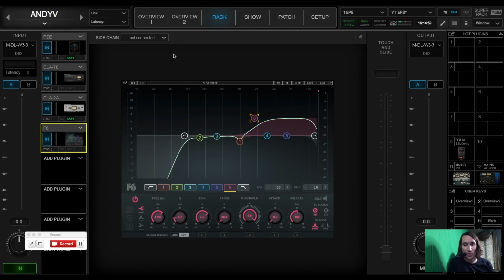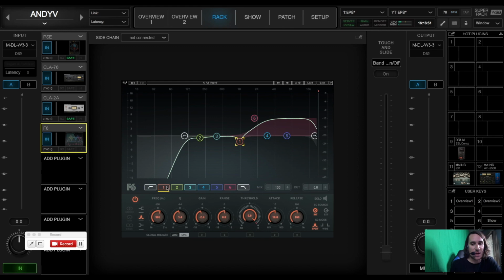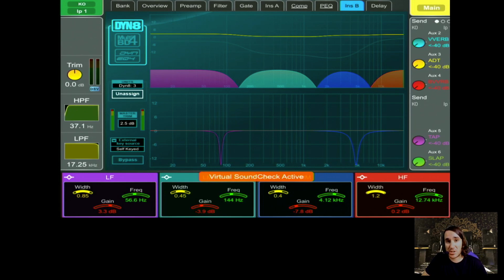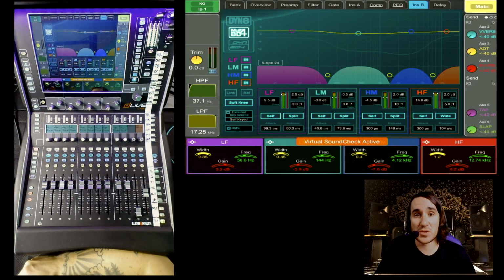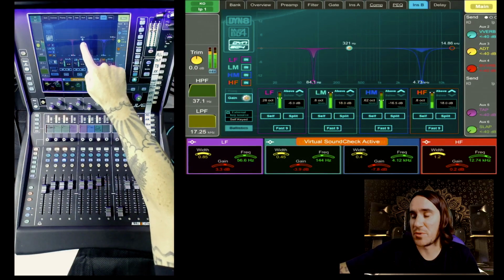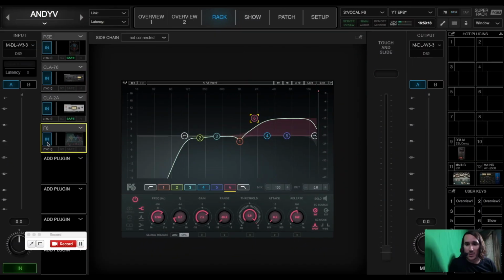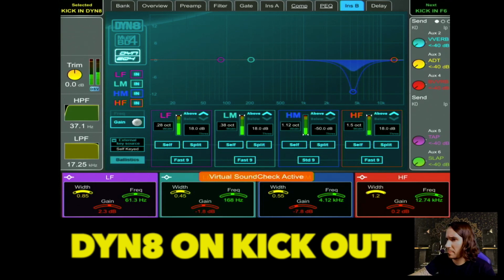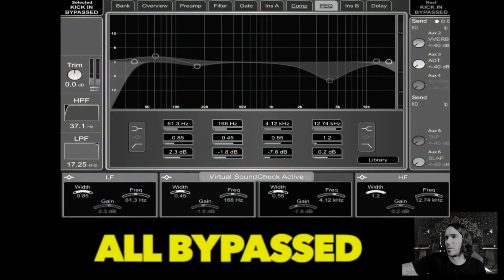EP8 - Multiband Dynamics! Into the F6 & the DYN8...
Episode 8: This episode is all about multiband dynamics. Focusing on the F6 for dynamic eq and the dLive's DYN8 for multiband compression and dynamic eq.

We want to thank the Veers for the live tracks of their song "Dial."
You can find them at:

Drew Thornton is the FOH Engineer for Billie Eilish and since the industry shut down in March, he started this project named A Sum of Two Busses. He will be diving into his front of house rig for Billie's live show. While using some virtual soundcheck he will be walking you through some of his tips, tricks, and approaches while demonstrating interesting things that the Allen and Heath's DLive console and Waves SuperRack has to offer.

His goal is to make some fun and interesting videos focused around live sound mix engineering, the Dlive, Waves Soundgrid and share some tips, tricks and theories regarding live sound.